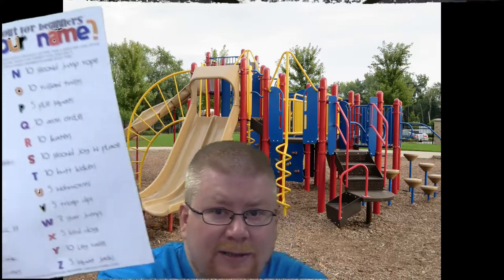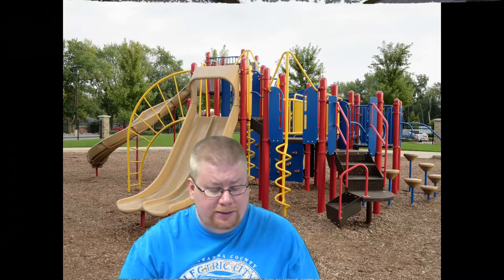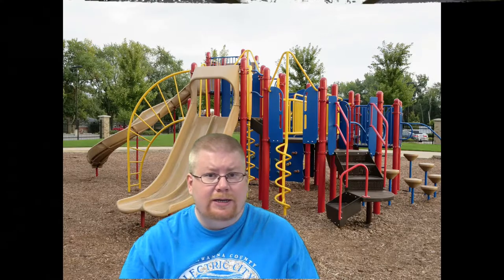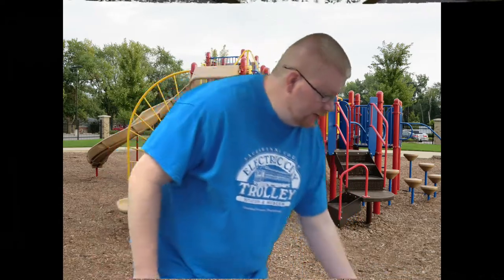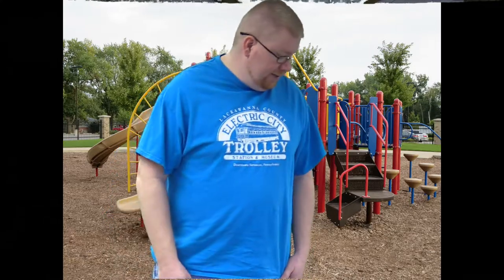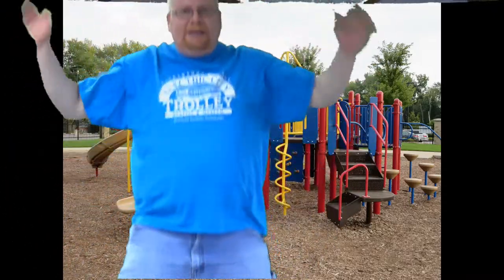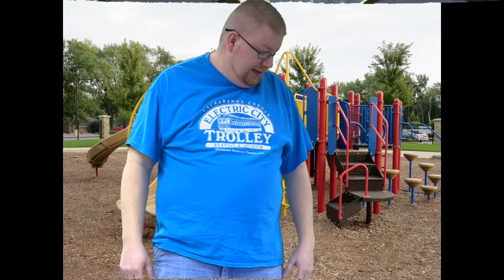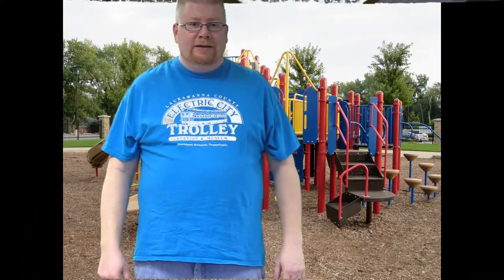Kids In Motion: Spelling Workout!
Do assigned exercises to different letters of your name!